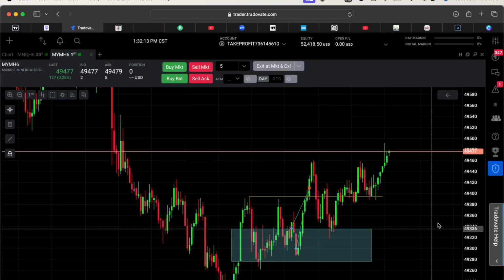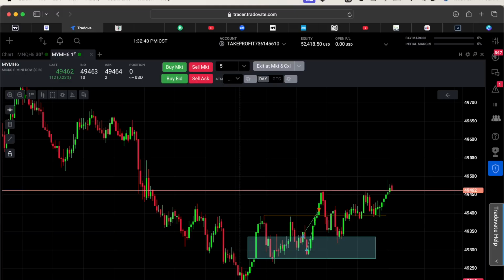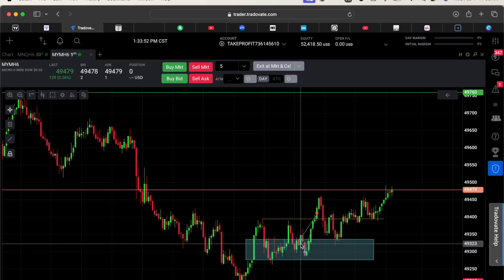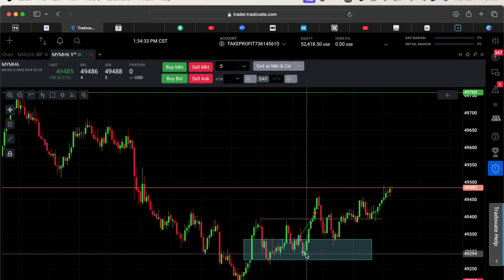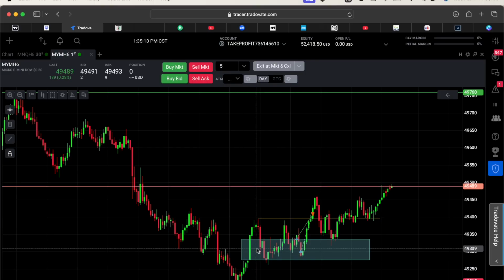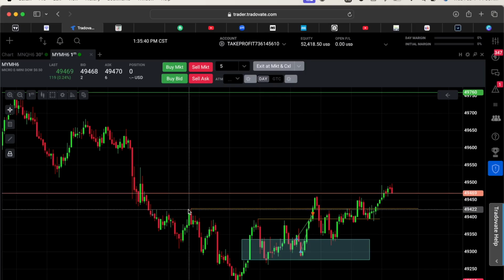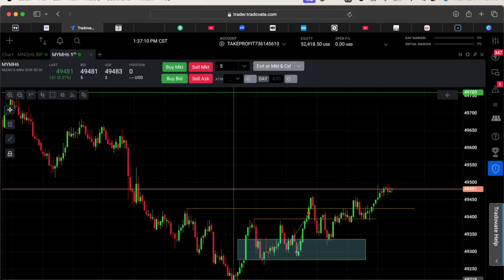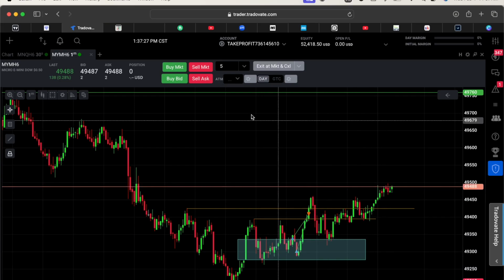Easy Beginner Trading Strategy Revealed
•Book A Free Call With Me: Struggling to find a breakthrough and want 1 on 1 help? If I see we're capable of working together we can discuss more about my 1 on 1 Mentorship where I'll teach you my current US30, NAS100, and SPX500 Strategy. 👇📞